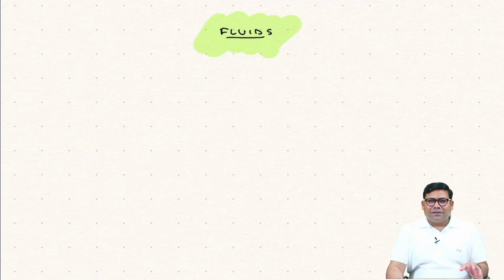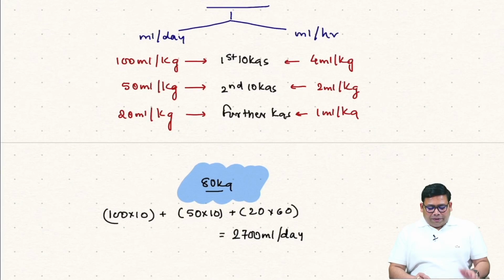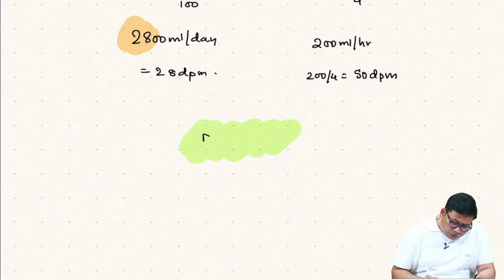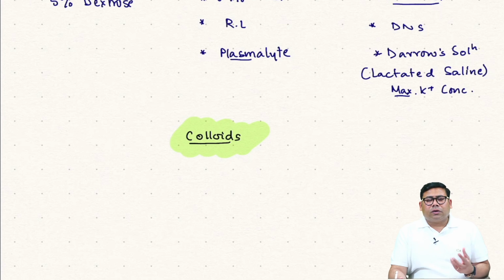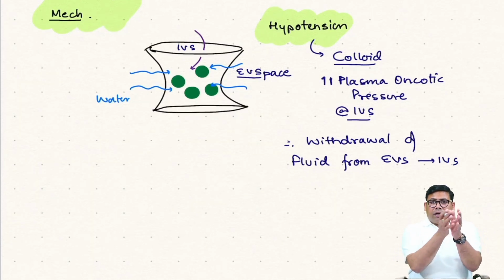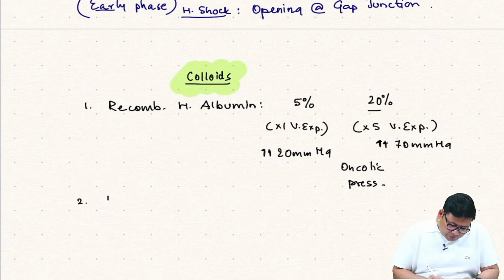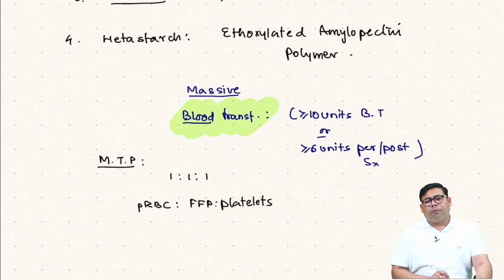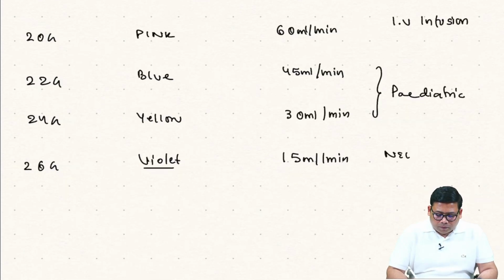Basics of Fluids and IV Cannulas#Surgery#Master concepts Global academy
Basics of Fluids and IV Cannulas
Master concepts
Global academy
By#Drsaurabhdixit